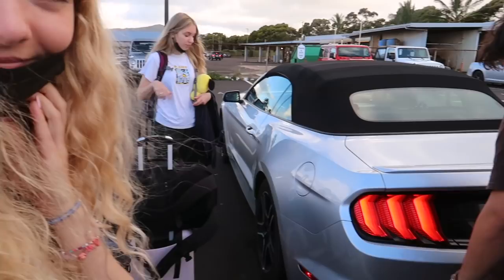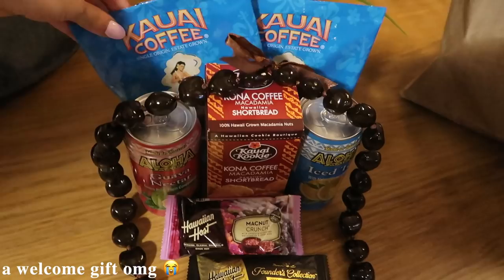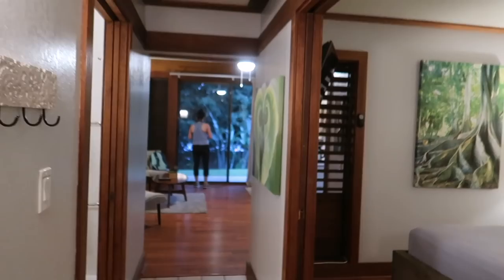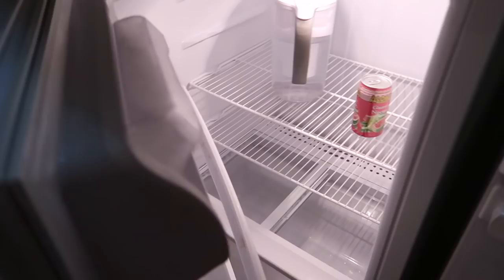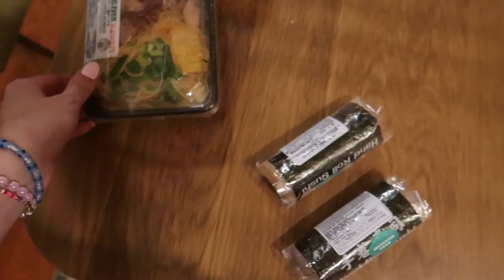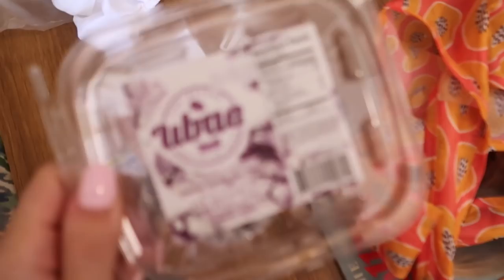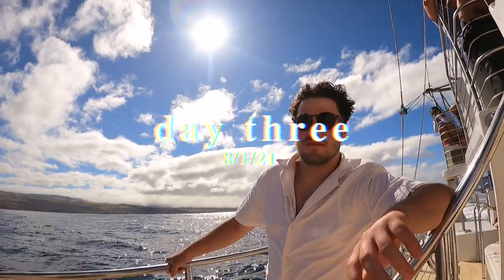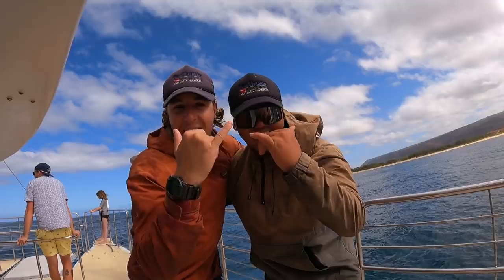TRIP TO KAUAI, HAWAII: snorkeling, hiking, nā pali coast tour, tide pools, beach days, & more!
hey guys!! this is a trip to kauai travel vlog 2021. watch us go hiking, snorkeling, do a nā pali coast boat ride, see dolphins, turtles, tide pools, swim at poipu beach, and more! this video took so long to edit and it's one of my favorites! subscribe and turn on post notifications for more videos if you want! i upload every sunday!

✰ FAQ ✰
how old are you?
19!!
canon g7x mark ii and canon eos rebel t6i

Music by The Ambient Light - Feelin' Kinda Lost (feat. Pure Mids)

- katelyn

ALMOST 150K AHH THANK YOU!! 😭 your support means so much to me and i'm so grateful! :)